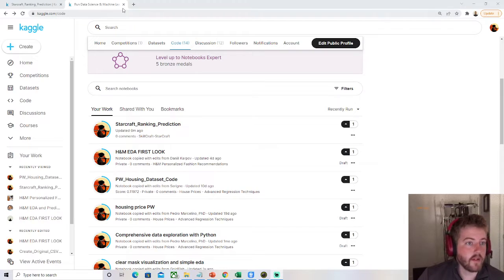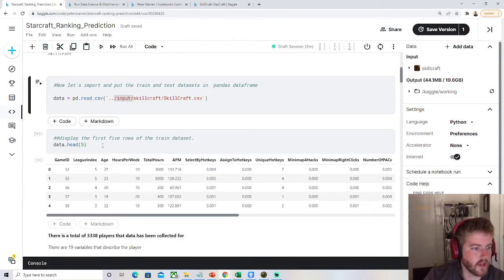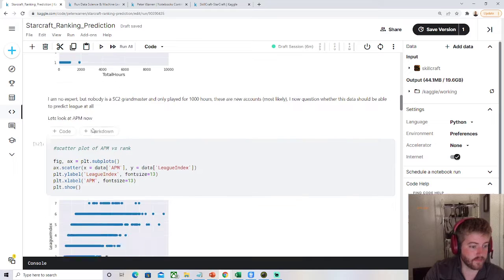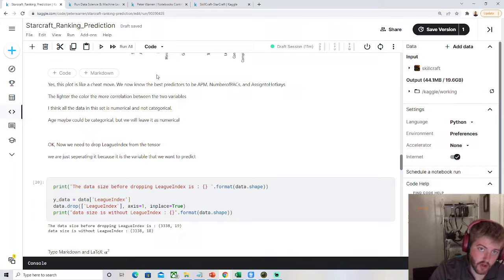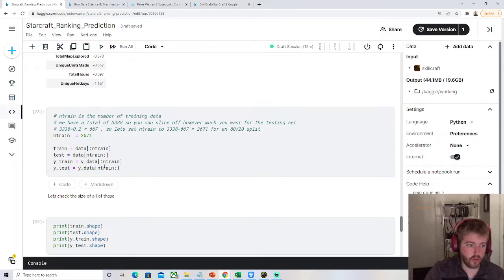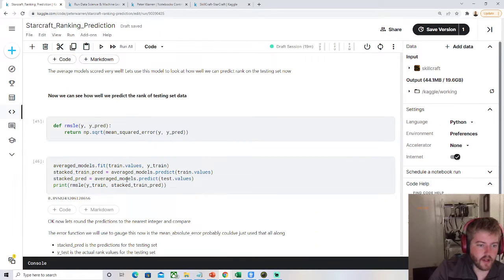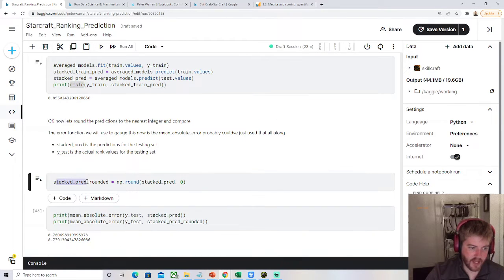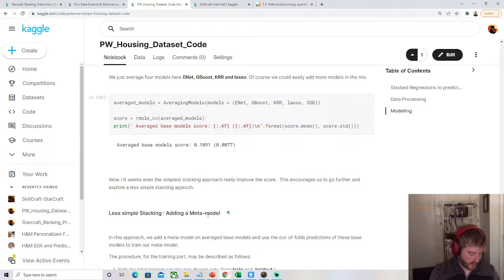Kaggle Basics 5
This is a video series that will help you navigate Kaggle and learn to use codes on Kaggle. This series will cover the housing prices dataset and the Starcraft 2 rank prediction dataset.

A basic understanding of starcraft 2 could be beneficial here.

The video shows the user how to navigate the website and use basic codes for ML or NN methods.